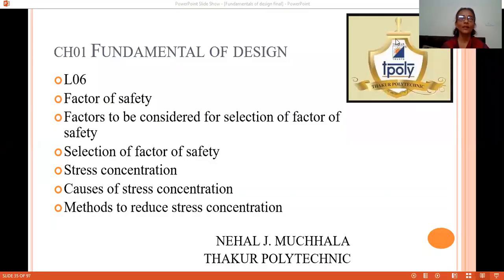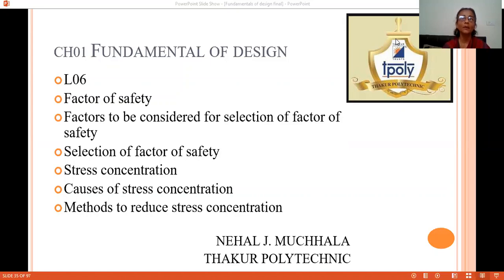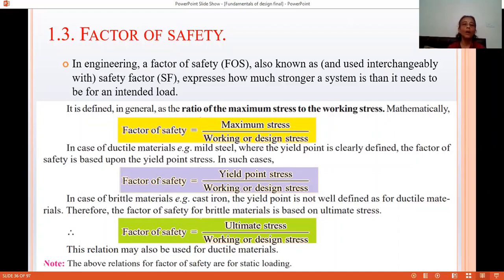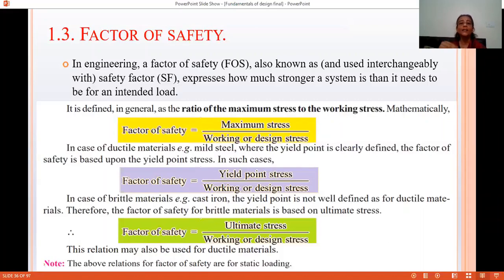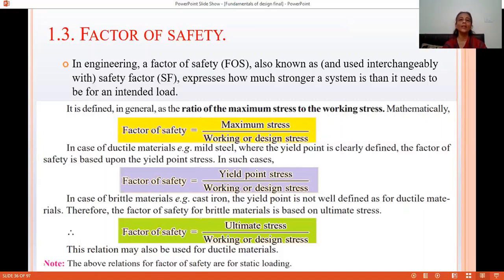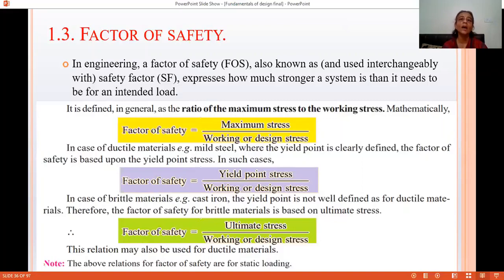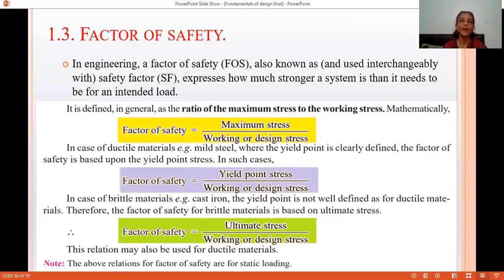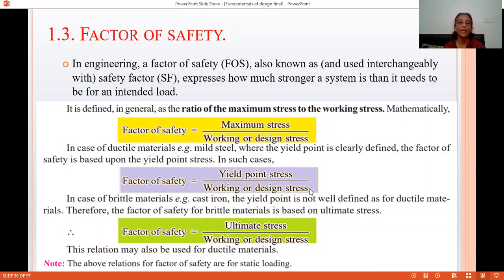ELEMENTS OF MACHINE DESIGN CH01L06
CH01 Fundamentals of Machine Design
L06
Factors to be considered for selection of factor of safety
Selection of factor of safety
Stress concentration, Causes of stress concentration
Methods to reduce stress concentration
Nehal J. Muchhala
Thakur Polytechnic